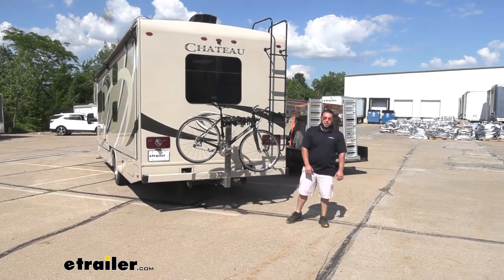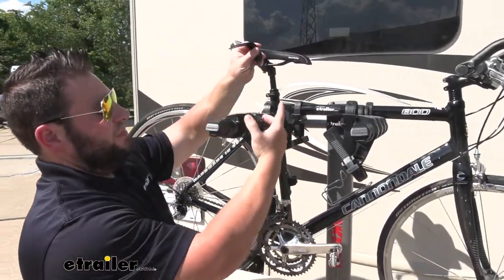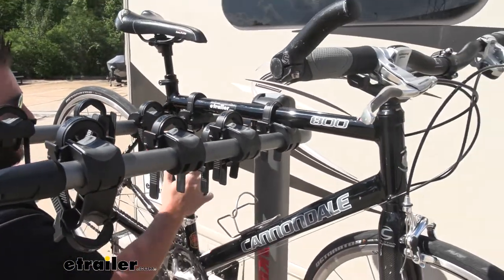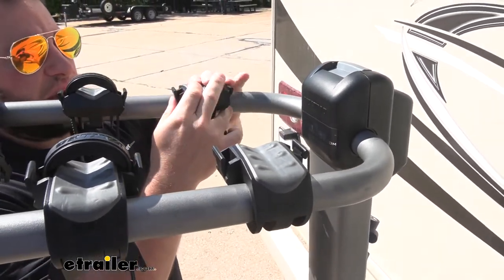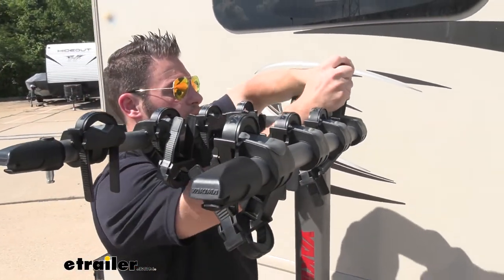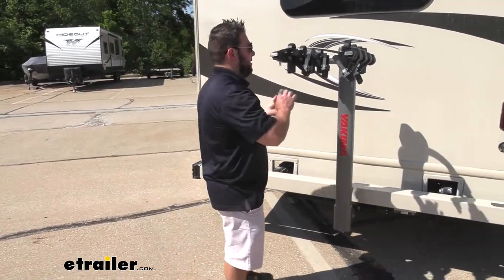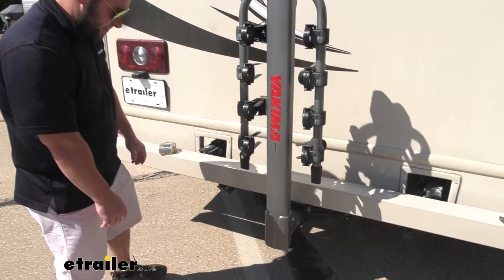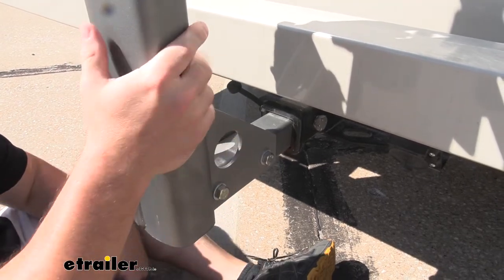etrailer | Yakima RV and Camper Bike Racks Review - 2017 Thor Chateau Super C Motorhome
Click for more info and reviews of this Yakima RV and Camper Bike Racks:

What's up everybody It's AJ with etrailer.com. Today, we're gonna be checking out the Yakima Long Haul on this 2017 Chateau Super C Motorhome from Thor. So this is gonna be a hanging style bike rack. It's for your RV. That's a big deal. Takes a lot for a bike rack to be certified for an RV.

So this one passes all those tests to be used on the back of this and your vehicle at home. So it's gonna be more vibration here at the back of your rig and that's why they have to be a special qualification to work like this. So it being a hanging style it'll fit road bikes, mountain bikes. I would not use a carbon fiber bike just because you're gonna hang it by its frame and that could damage it and cause issues. And you just don't want that.

Now it's got zip strips here that hold the bike in. You just push in on these tabs, they slide right out. Now, if you listen, they snap. When you're push 'em in they tighten. I like to hear that audio just to know that it is tightening it up.

And then on the inside oof the cradles you see they got this rubberized here with these raised parts. That way no cables are crushed when you go to tighten 'em down here. Just gonna sit here and not bother that frame at all. It can carry four bikes. Each one can hold up to 37.5 pounds.

Let's go ahead and take a look at the bike here. You also have the anti-sway that's here on the main seat post. So that's just gonna help it not swing back and forth. You see that's with it, without it. There be a whole lot more swinging back and forth. And again, there's a lot more vibration here at the back of the motor home. So it's good that it has that just to keep everything in check and each one is gonna have that. You see, you can just fold 'em up when you're not using it. See there's these. So then over here and here. Now we go ahead and set these aside real quick. We'll go ahead and get the bike outta the way. So the same with all these strips, just push in on those tabs, pull out, really easy to use. They're all full padded on the inside. So that's rubberized there so when it does make contact with the frame it's not gonna cause any issues with like plastic on your frame. Those aside, it is easier if these are all pushed down, outta the way, just in case you have a smaller frame. This frame is pretty big and open so you're not gonna have any issues, but sometimes you don't have all that space. So just to guess, you push these down or pull 'em out, then you have no issues or nothing in your way when you're going to remove the bike. So you go set this aside and I'm showing you the cradles, but this here's the one that the bike was sitting on. You can see the same rubberize there and I'll go ahead and replace the strips just to keep 'em in line. You don't wanna lose them. Another thing to mention here on the back side while I'm replacing these strips, hold on just a second, 'cause it does have a cable lock included. And so you can bring that out, run that through the bikes and attach it right here and lock it up. So this way just one less thing you have to get separately and it's all housed here in the mast. So you don't have it just hanging around or holding on separately or find somewhere. It just goes right there and stores nice and easy. Now another thing, let's get some measurements real quick and then I'll show you how the arms fold down out of the way. So you go from the bumper, the outermost point, it's gonna be right here. We're come down to about 35 inches it's gonna add to the back of your motor home. So just keep that in mind, but you can take that down a little bit by folding this down. What you're gonna do is just pull this up top that allows you to lower these. That way already, way less. Let's go ahead and measure it now, from the bumper out to here gonna be about nine and a half inches. So that's quite a bit less to worry about when you're backing up and have it back there. Another thing will be ground clearance. And right there looks to be about 16 and a half from the ground, inches that is, sorry, from the ground. So you're not gonna have any issues with that making contact. Everything's up high enough, just not one of those things you're gonna have to worry about. We can go take a look at the hitch and see, it's got an anti-real hitch pin here that locks on the other